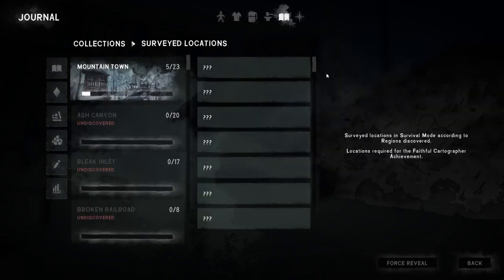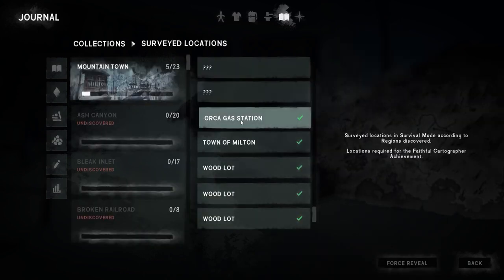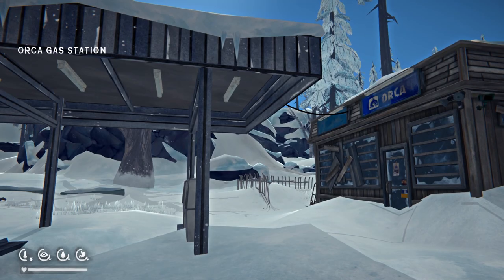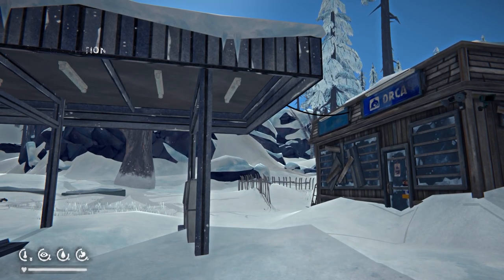Location: Orca Gas Station - Mountain Town, The Long Dark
Embark on a chilling expedition with “Location: Orca Gas Station - Mountain Town, The Long Dark”. This video is your ultimate guide to meticulously surveying one of the key landmarks in the quiet, snow-covered Mountain Town. As you traverse the desolate yet beautiful landscape, the Orca Gas Station emerges as a beacon of civilization amidst the wilderness.

In “The Long Dark”, mapping out each location is more than a task; it’s a survival strategy. This video will not only guide you through the strategic gameplay involved in surveying the Orca Gas Station but also highlight its significance in achieving the Faithful Cartographer Achievement1.

Join us as we navigate through the biting cold and howling winds, providing you with the knowledge to accurately map this crucial location. Surveying the Orca Gas Station is a pivotal step in etching your name among the legends of “The Long Dark”.